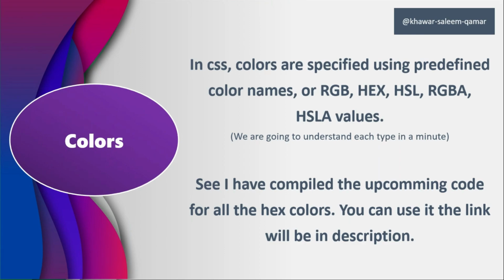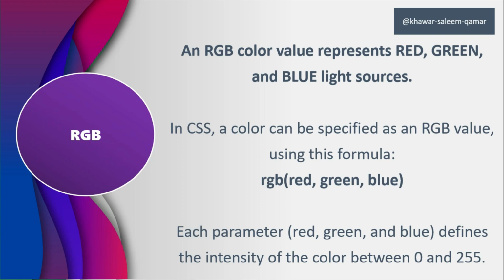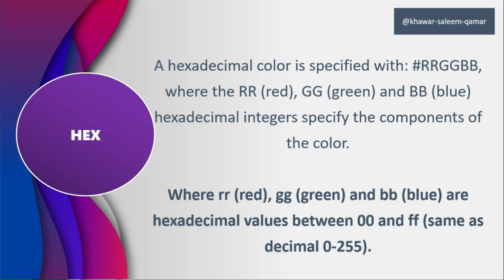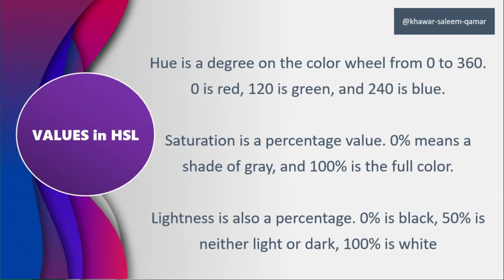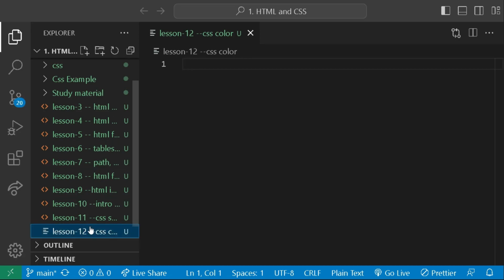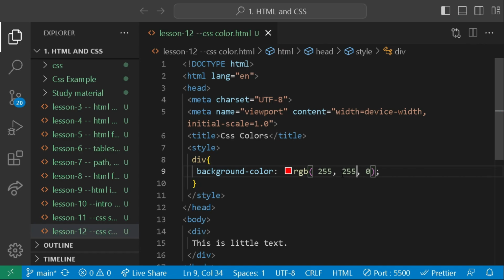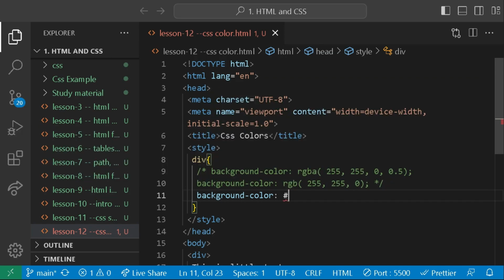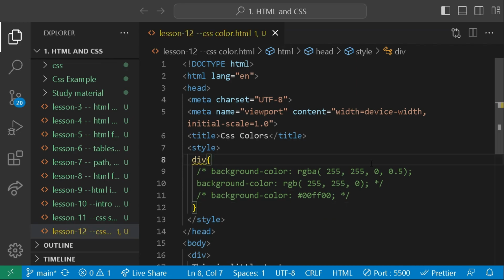Learn html and css | Html and css tutorial | Beginner to pro faster | lesson 12 css colors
This series is a complete course of html5 and css3. We have provided you all the beginner as well as advance aspects of html and css teaching you web development. You can follow these lessons to learn html and css and become an advance web developer.

This video teaches about css colors and different css formats that can be used in css as value for styling different attributes.

0:00  -Introduction
0:20 - Colors
1:08 - Usage of colors in css
1:43 - How color is specified in css
2:08 - RGB color format
3:02 - RGBA color format
3:40 - HEX color format
5:02 - HSL color format
5:02 - Values in HSL color
7:35 - practical for all formats
14:00 - Signing Off